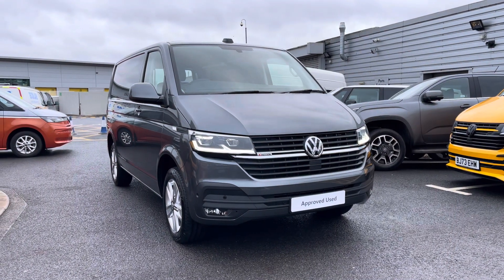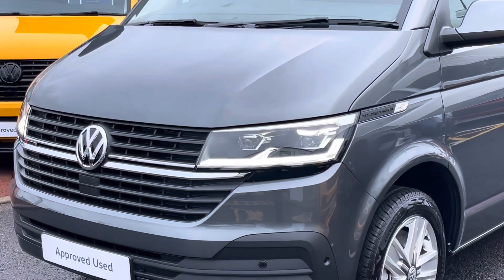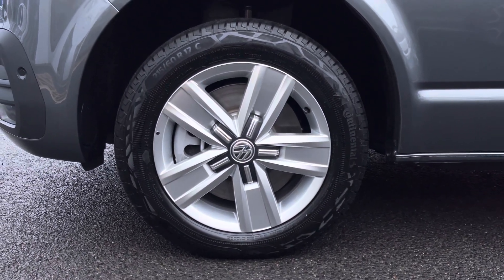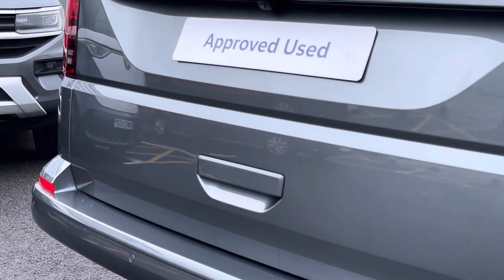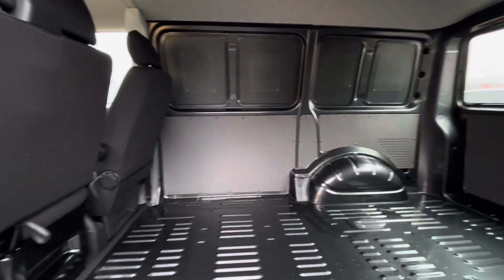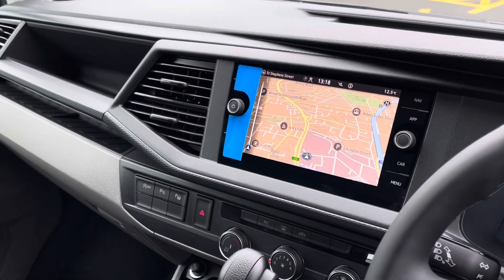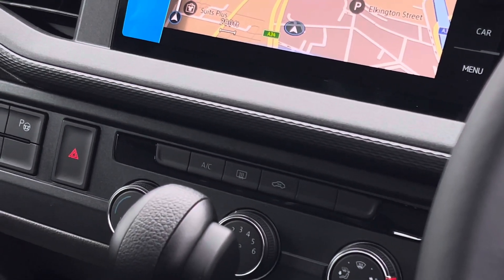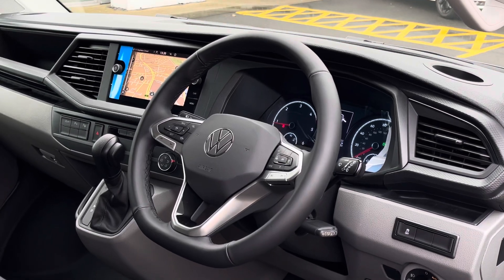Approved Used Volkswagen Transporter 2.0BiTDI 204ps EU6 T32 Highline SWB 4M DSG-Delivery Miles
Full Vehicle Advert:

Reg:
Colour:
Fuel: Diesel
Transmission: DSG Automatic/Manual
Engine Size: 2.0L
Mileage:  Miles

This van comes with:

Exterior Features
Metallic Paint-Indium Grey
Single sliding side load door-Passenger side (Soft Close)
Tailgate with heat insultaed glass & wash wipe system
LED headlights with LED daytime running light
LED tail lights
Front fog lamps with corenering function
Safety
Front Assist with City Emergency Braking system
Doors
Tailgate with heat insulated glass & wash wipe system
Single sliding side load door (Soft Close)
Driver Convenience
Front and rear parking sensors with park assist
Adaptive cruise control
Heated windscreen
Leather trimmed multifunction steering wheel
Audio/Communication/Naviagtion
Discover Media Navigation system including streaming and internet
8.0" colour, touch screen multimedia
Android Auto
DAB digital radio
Twin USB-C type interfaces
Voice Control
Interior Features
Electronically controlled air conditioning system
Factory bulkhead delete
Armrest for driver right cab seat
Bricks woven fabric upholstery
Rubber floor covering in cab
Load Area
Lashing rings factory deleted
Security
2 remote control folding keys
Thatcham category cab alarm system
Bulkhead/Partition
Full bulkhead with fixed window including 8 lashing rings for load restraint
Paint - Metallic
Metallic - Indium Grey
Trim - Cloth
Bricks woven fabric - Titanium/Palladium black
Wheels